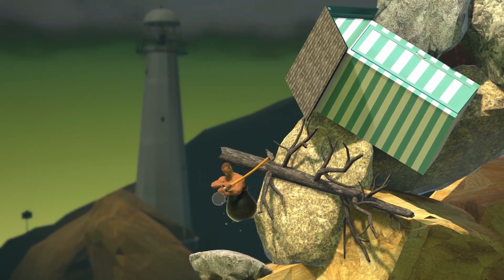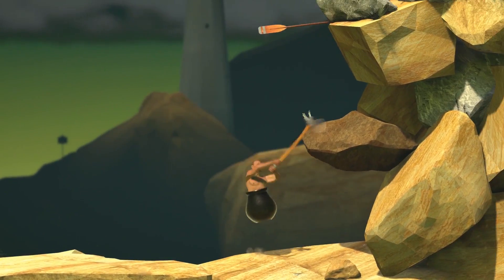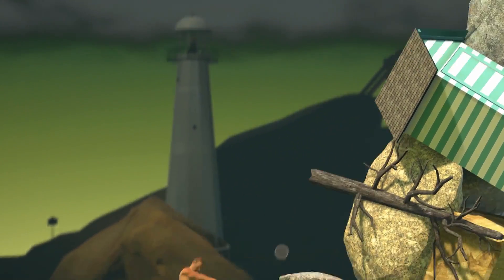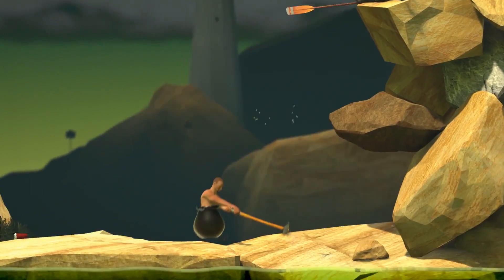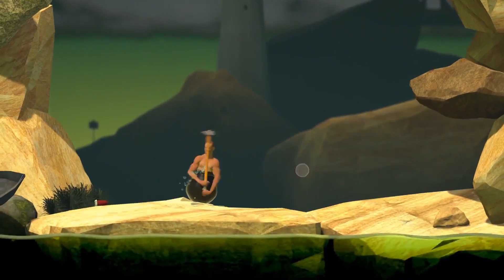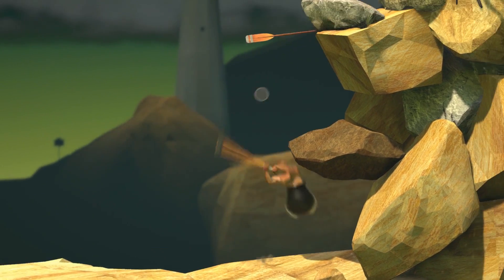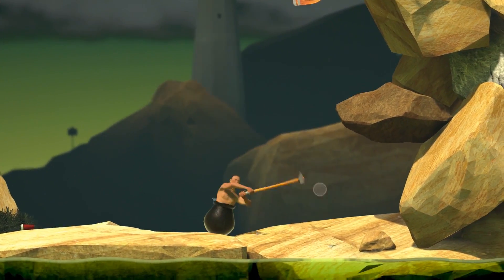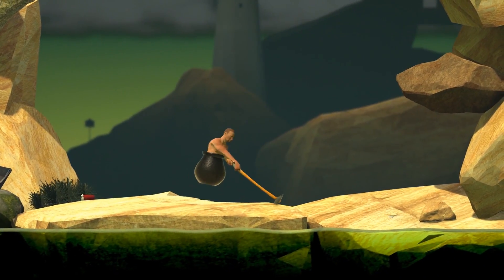How to make a game on your own in Unity - Getting Over It With Bennett Foddy [2/3]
Click here for a list of courses to help you learn Unity

In this developer interview with Bennett Foddy we discuss how to make a game on your own using Unity including choosing an art style, working quickly and creating gameplay with physics. Bennett Foddy is the creator of many popular and unique games including QWOP, GIRP and CLOP.